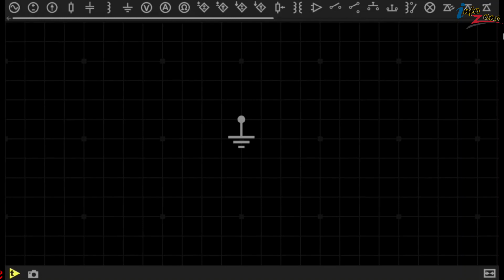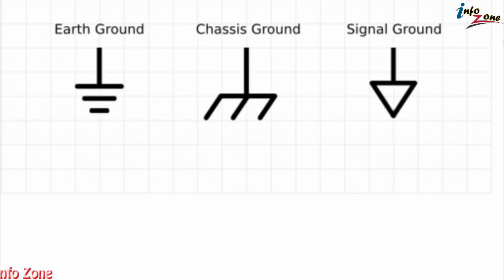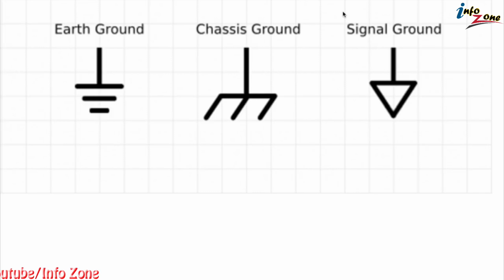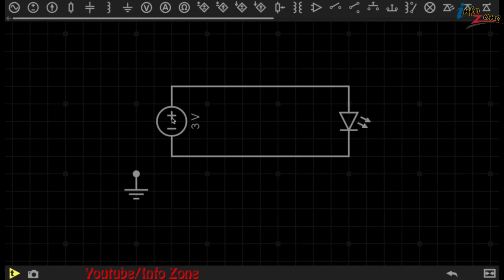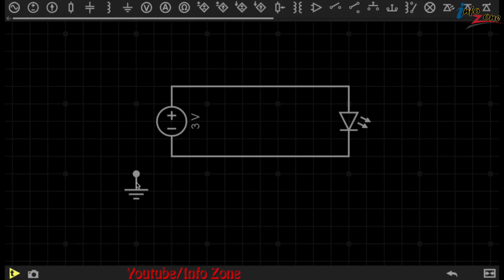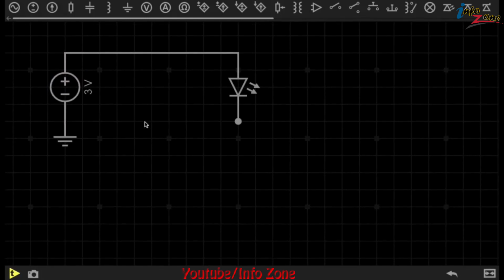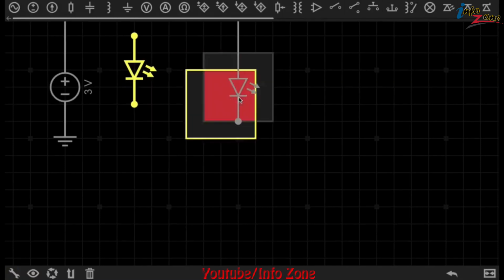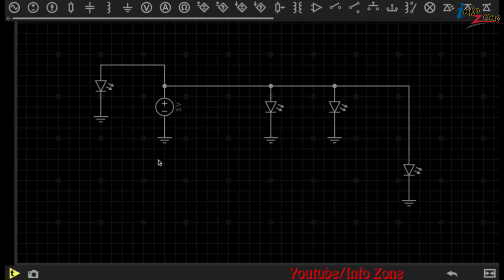What is Ground easy Explain | Why and Where we Use Ground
Hello Friends,
Welcome “Info Zone” Channel, Best Electrical, Electronics, Arduino, Diy Projects and Advance Technology Information Videos 2022 on YouTube By Info Zone.

I Will Upload Videos on Info Zone in Following Categories…

1-Electronics Projects
2-Electrical Technology
3-Arduino Projects
4-Diy (Do It Yourself) Projects
5-Advance Technology Related Informative Videos
6-Mechanical Technology

This video is made under personal choice of Interest. If you have any suggestions for this video, please put them in the comments below.